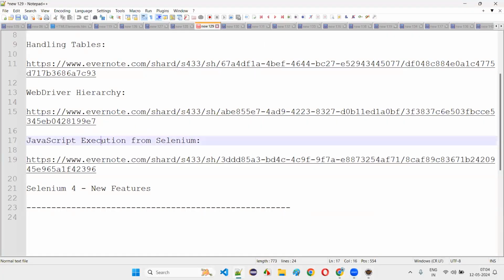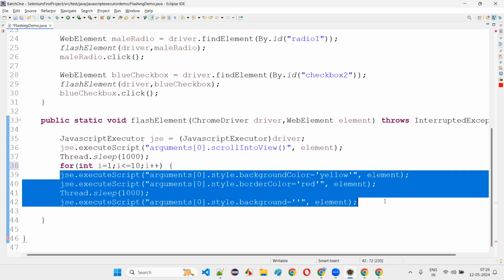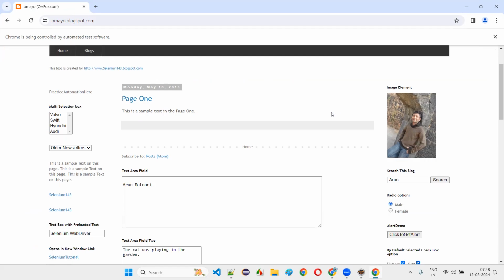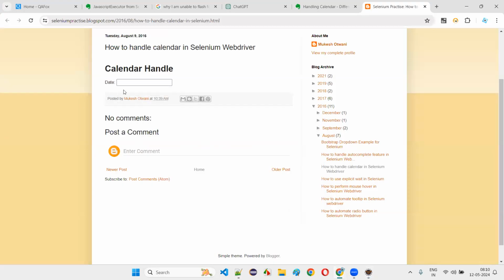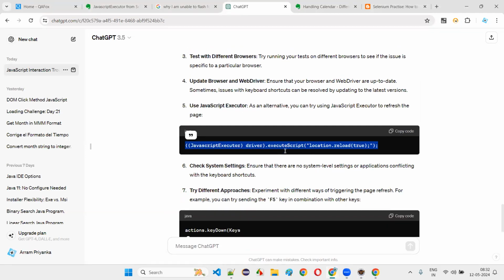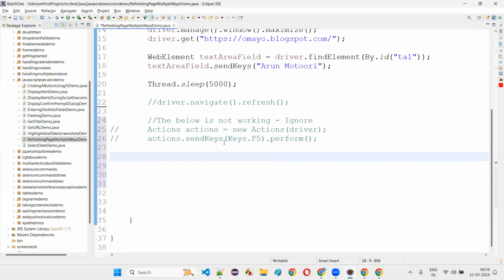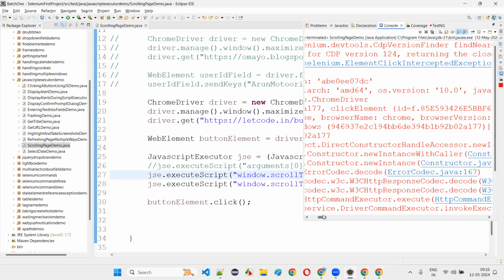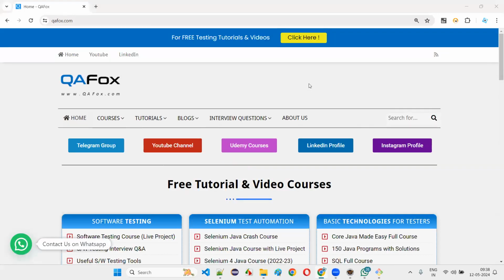Day 96 - JavascriptExecutor - Part 2 | Selenium Java - Batch 1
🚀 Day 96 - JavaScriptExecutor in Selenium - Part 2

Welcome to Selenium Java - Batch 1! In this session, we continue exploring JavaScriptExecutor, diving deeper into its advanced capabilities for Selenium automation.

🔹 Topics Covered:
✅ Retrieving values from web elements using JavaScriptExecutor
✅ Modifying element attributes dynamically
✅ Handling disabled elements using JavaScriptExecutor
✅ Highlighting elements for debugging
✅ Executing custom JavaScript functions in Selenium
✅ Best practices for using JavaScriptExecutor in real-time projects

🚀 Master JavaScriptExecutor for enhanced Selenium automation!